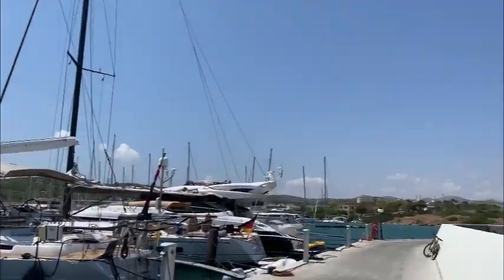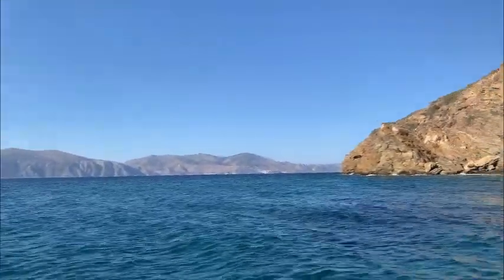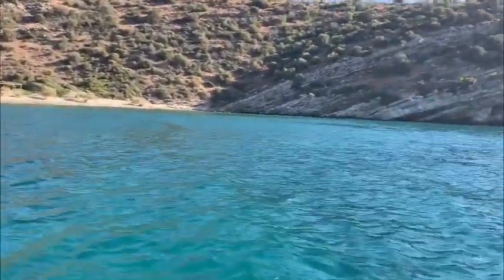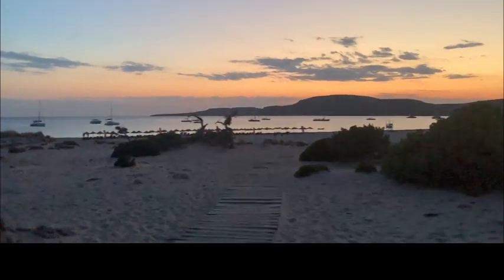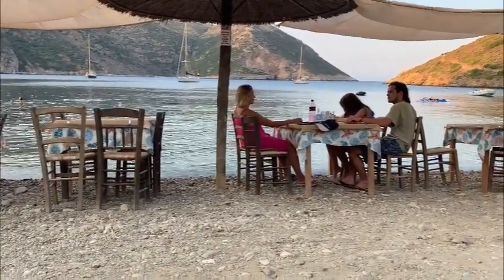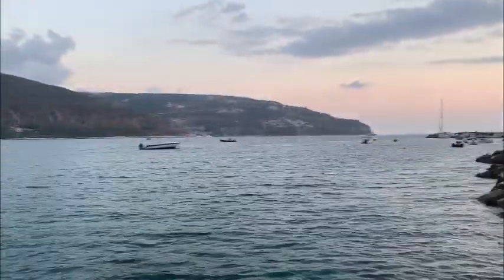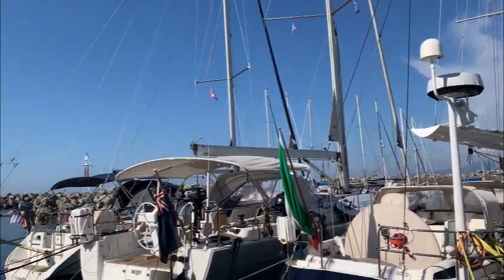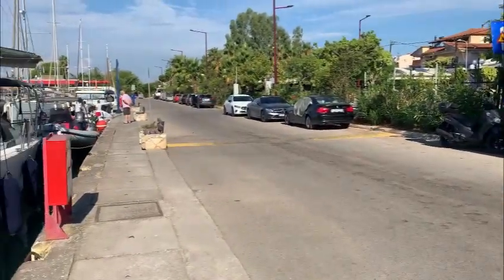Lavrion to Kalamata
Sailing in Greece from Lavrion to Kalamata - Summer 2022